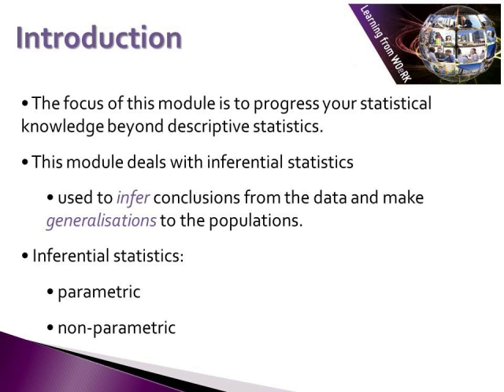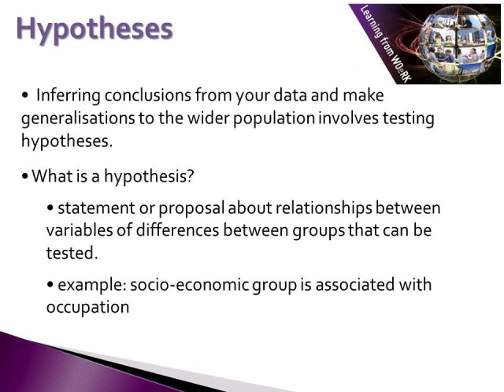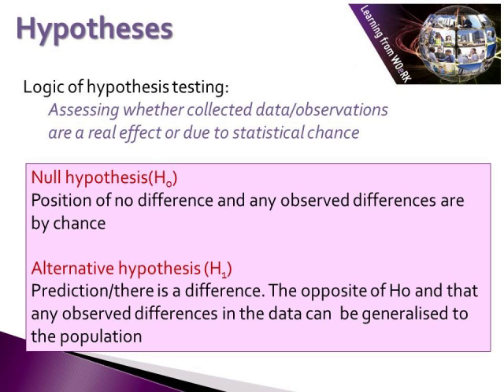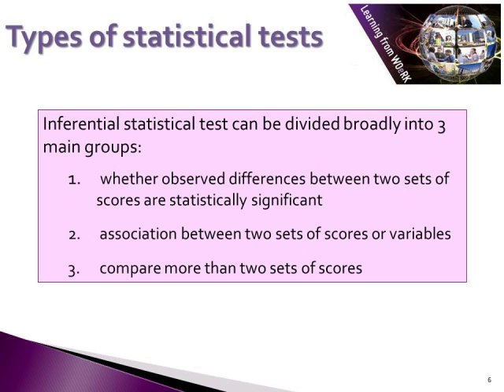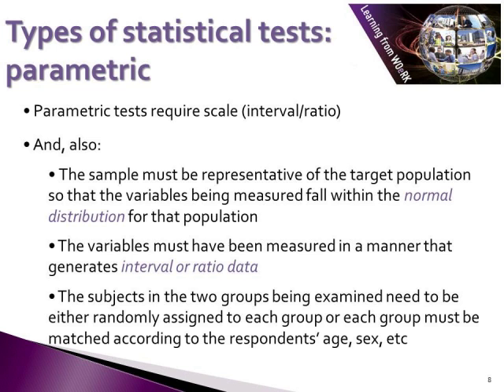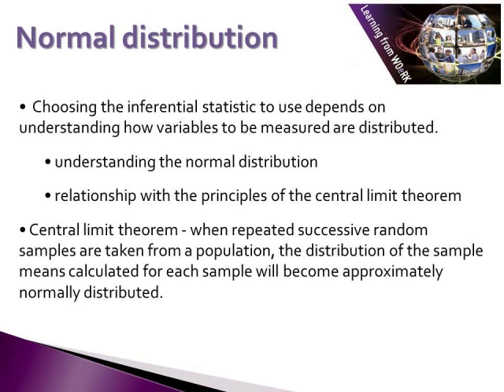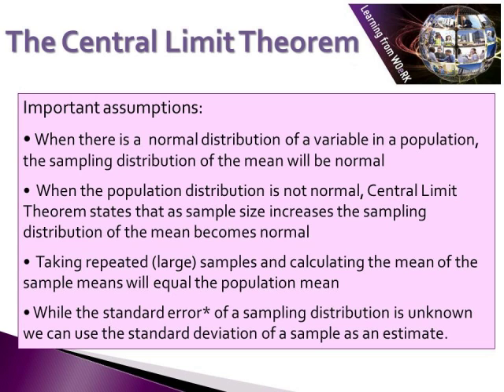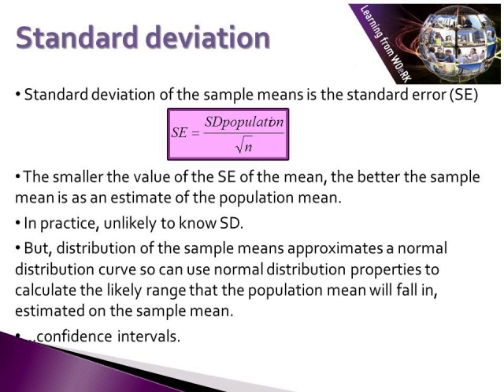Advanced Quantitative Analysis - Introduction to Statistical Inference & Hypothesis Testing